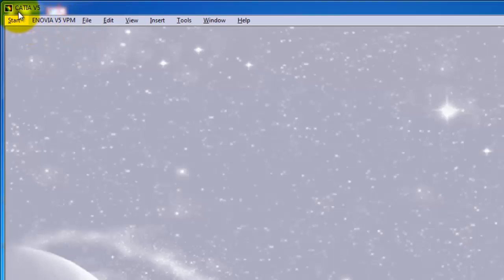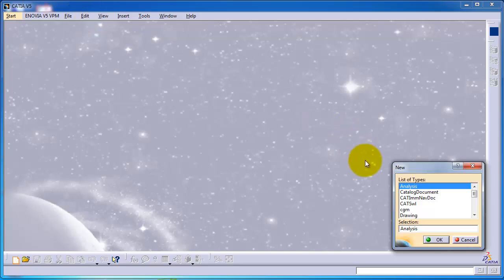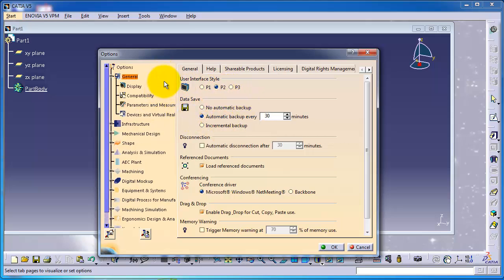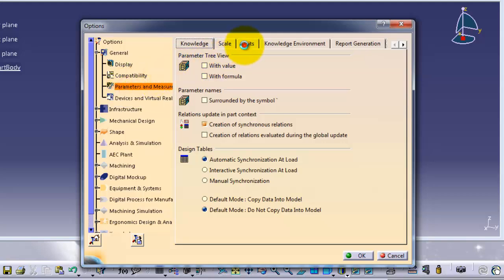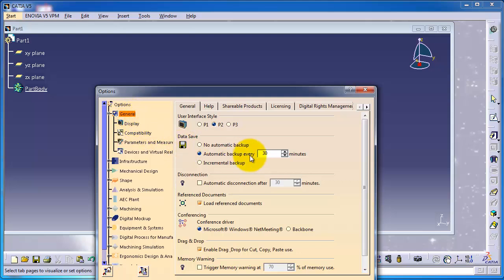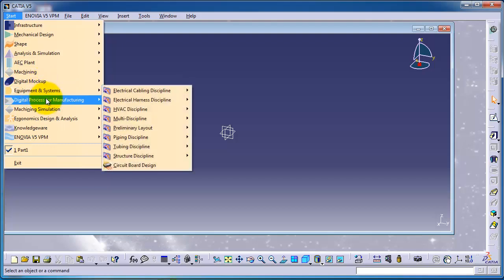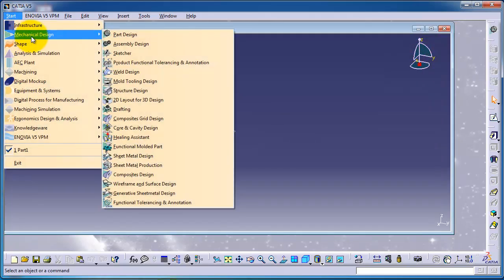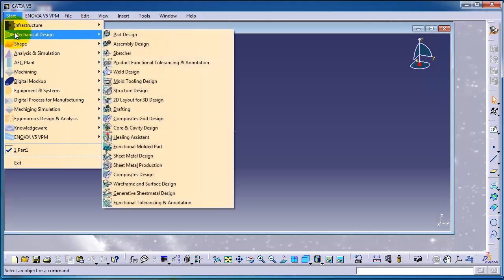1-CATIA Beginner Tutorial: Interface- Units- AutoSave- WorkBenches- Options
1-CATIA Beginner Tutorial: Interface- Units- AutoSave-

Future Plans:
► Hydroponics Engineering